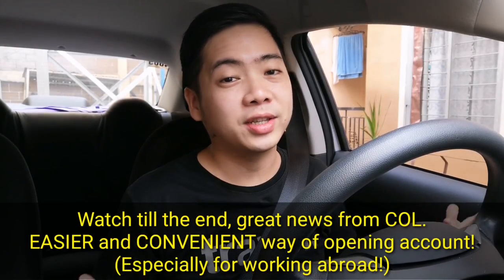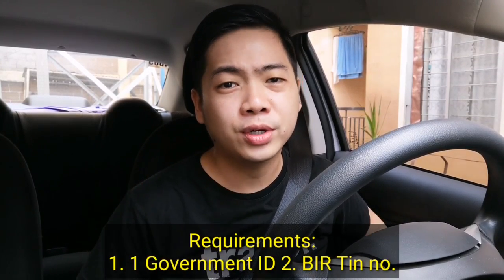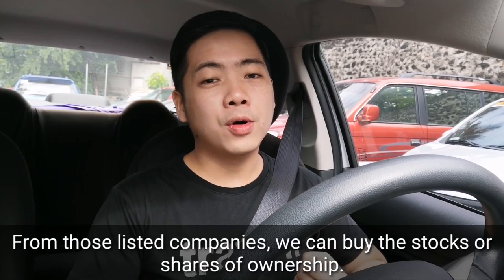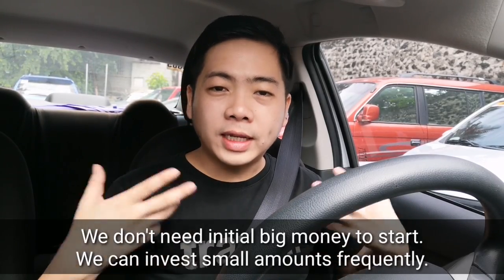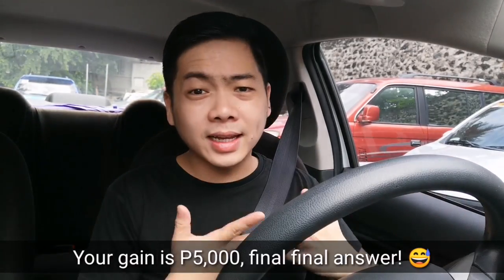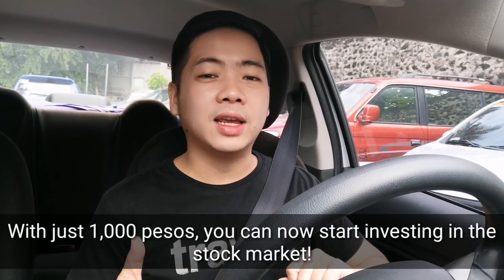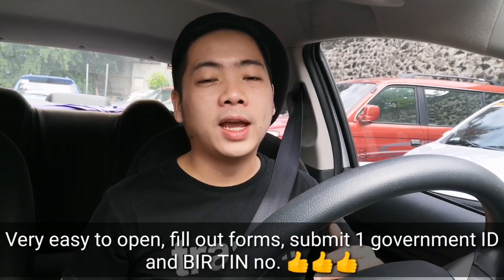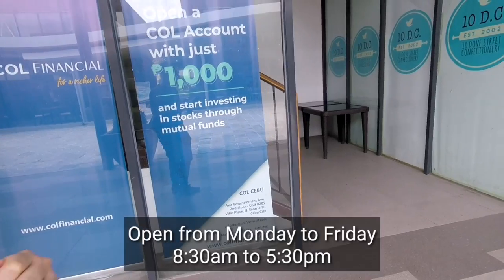Invest Stock Market for beginners | Philippine Stock Exchange | COL Financial | Easiest way!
In today's video, we will discuss the basics of investing in Philippine Stock Exchange and how we can earn with the stock market investment.  We will also show you how to open a COL Financial account, an online stock broker platform, with just 1 government ID and a minimum of only 1,000 pesos to start!  It is very easy and convenient to use COL, everything is just online with just a few clicks, you can start buying and selling stocks of big companies like Jollibee, Ayala, SM, San Miguel, Globe, Smart, Aboitiz, and many more.